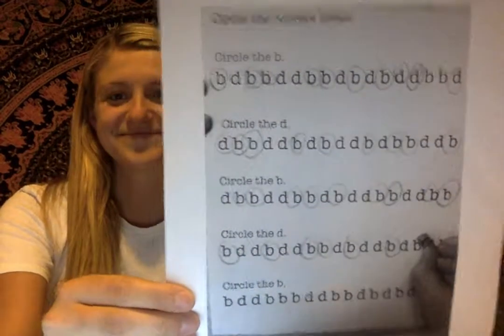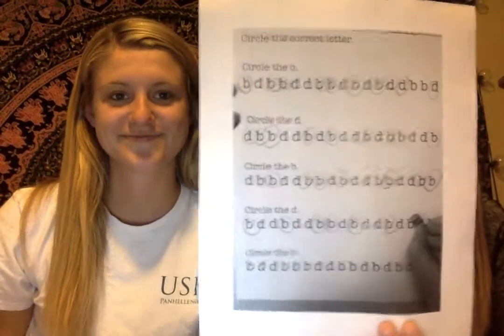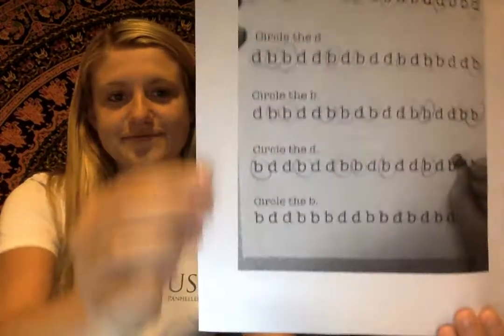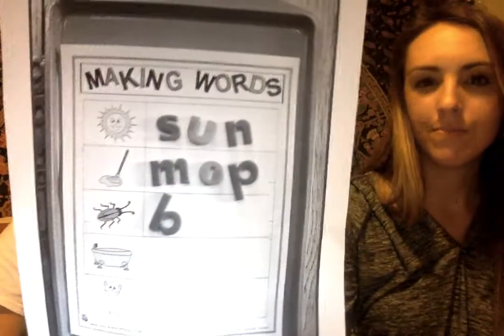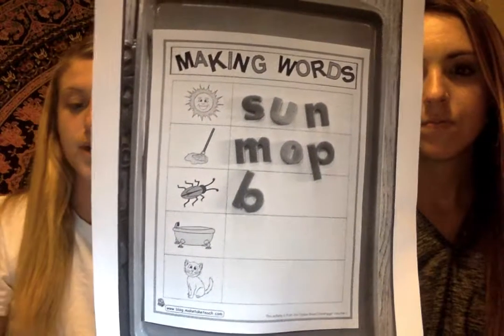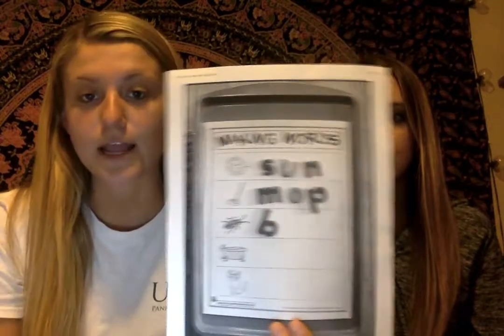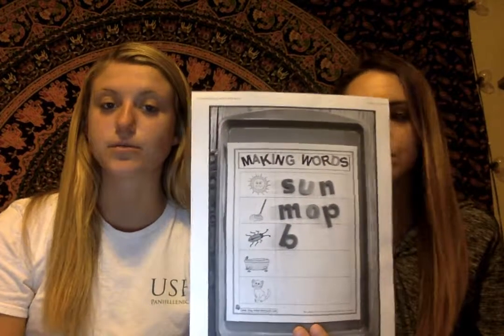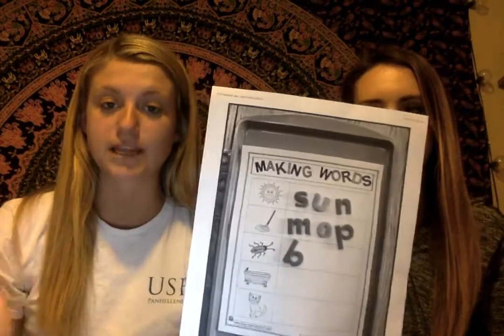ESOL Lesson-Letter Reversal